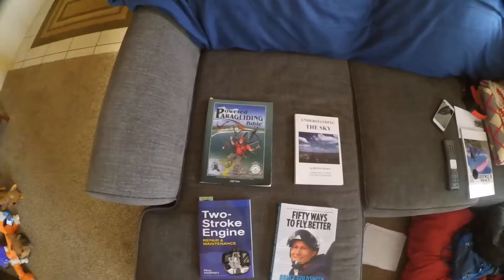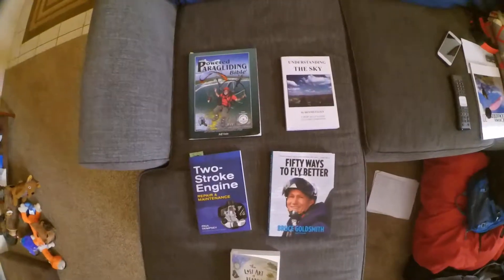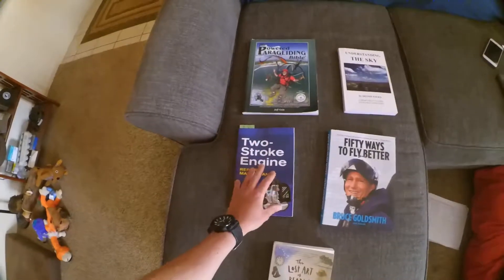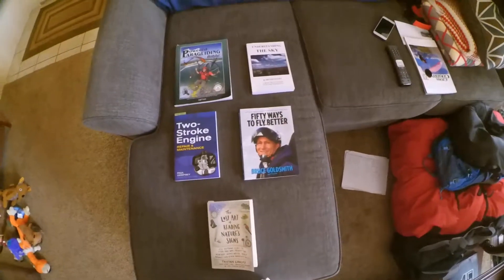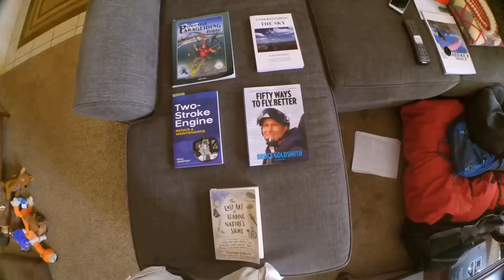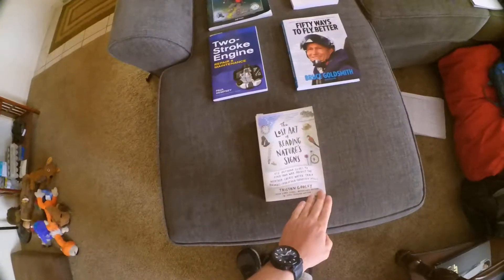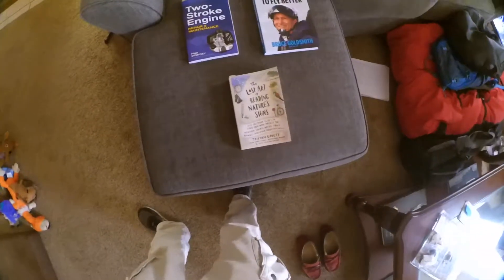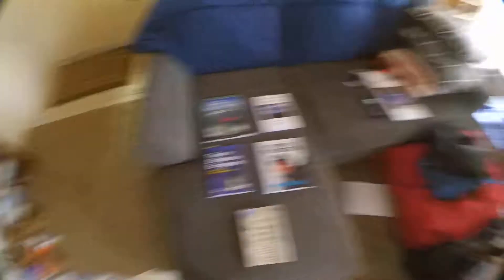BFBF Nick's Book Club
Didn't run away from the gloomy coast this morning and paid the price.  Fog/mist, gusts from all directions... wasn't going to [safely] leave the ground today.

So, here's some book recommendations to get your learn on instead.

PPG Bible:

Two-Stroke Engine Repair and Maintenance:

The Lost Art of Reading Nature's Signs: